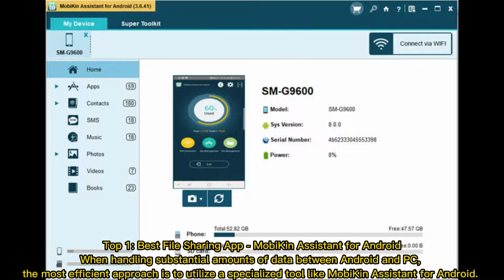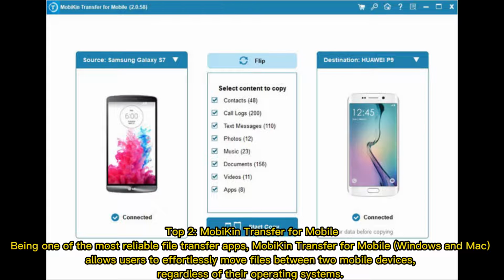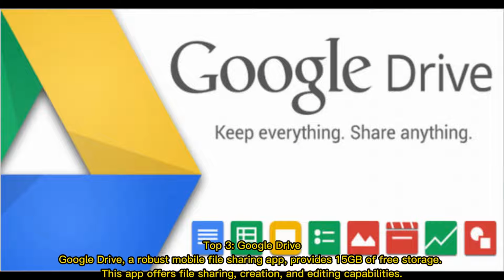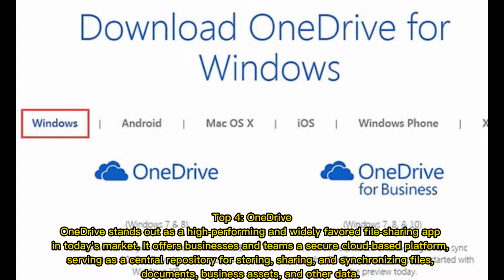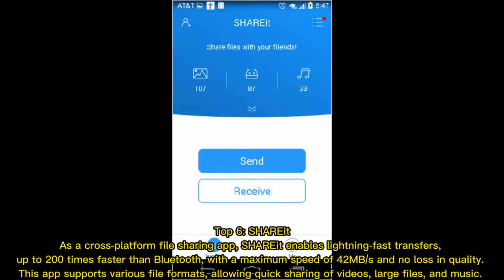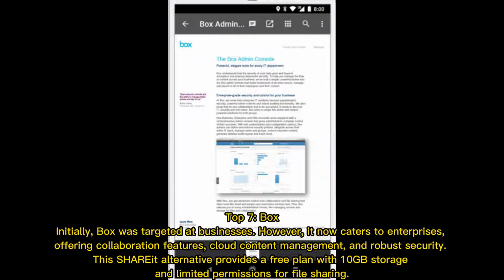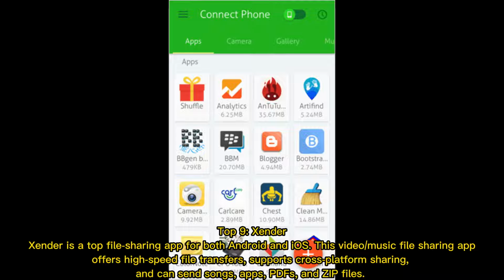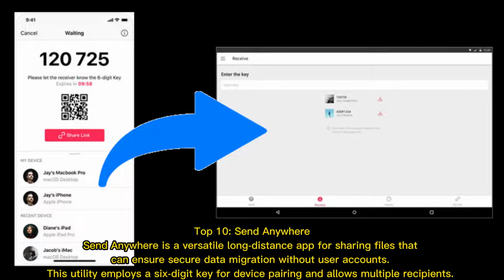10 Best File Sharing Apps for Android/iOS/PC/Mac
Which is the best app for file transfer from Android to PC or another Android phone? This review covers the top 10 best file sharing apps that can give you a whole new data transfer experience.